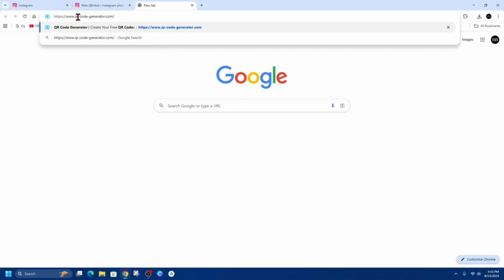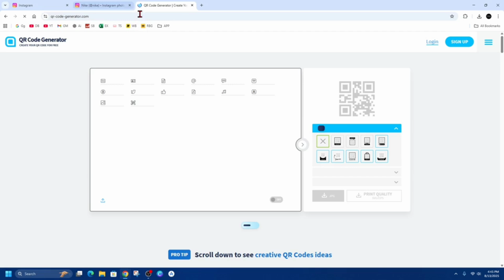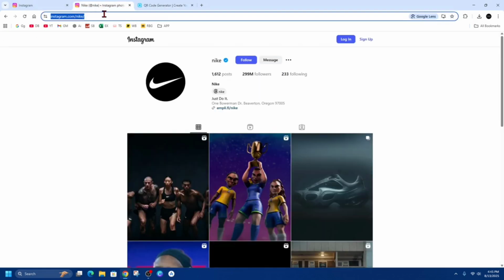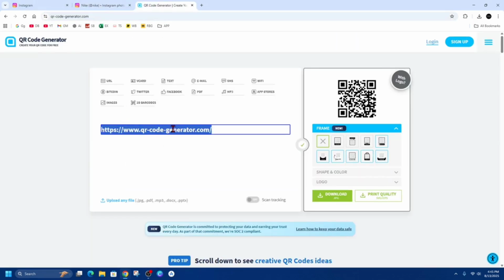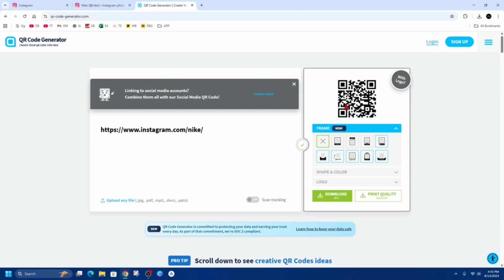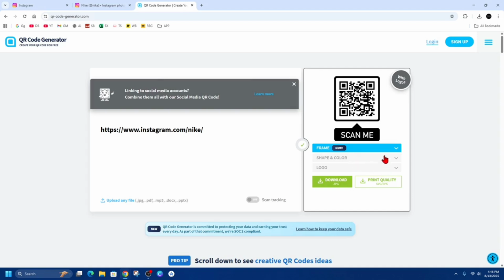How To Get Instagram Profile QR Code On PC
In this video, you’ll learn how to get your Instagram profile QR code on a PC so you can easily share your profile with friends, followers, or clients. We’ll guide you through the steps to generate and download your QR code quickly and efficiently. Perfect for anyone looking to grow their Instagram presence and make connecting simple. Welcome to Tutorial Wiz!